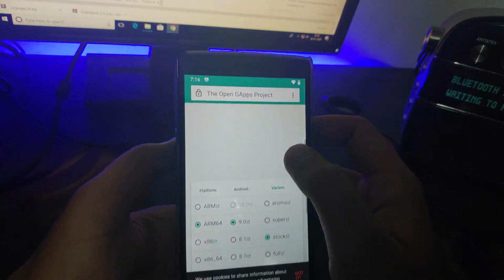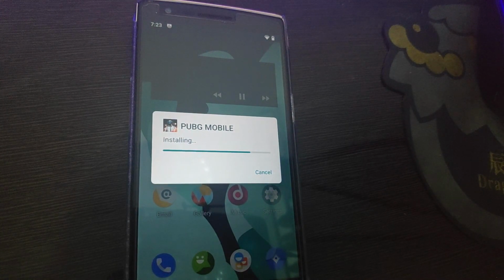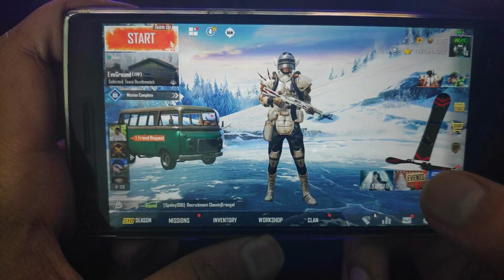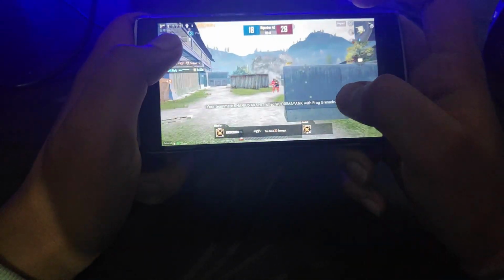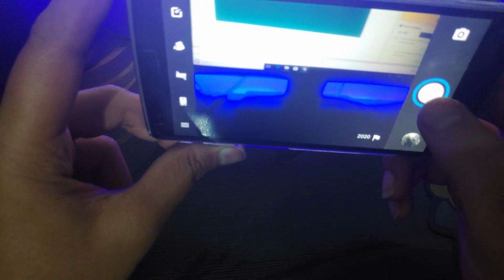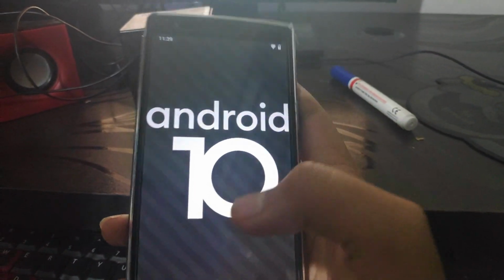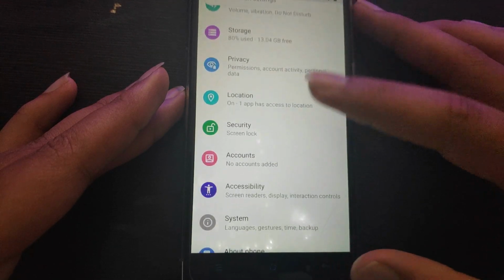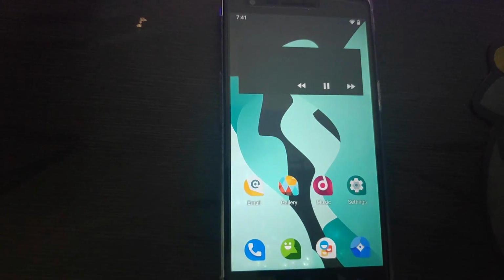Lineage os 17 Android Q first impression on oneplus one| HOW TO INSTALL||LINEAGE 17 official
Hey guys this is Anurag and with android Q
This is lineage os 17

mic BM 800=
camera poco f1=
keyboard tvse mechanical keyboard=
mouse dell=